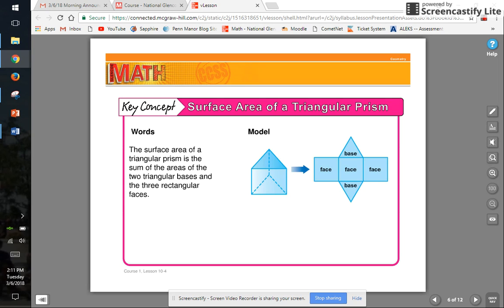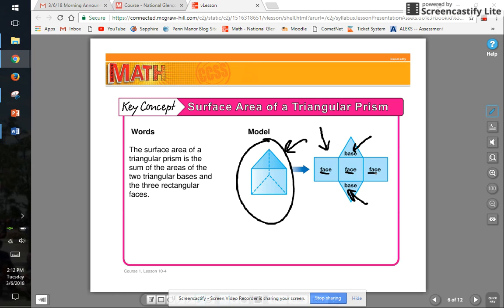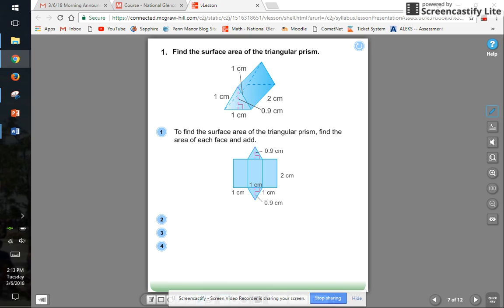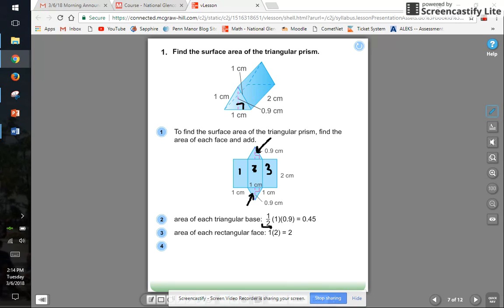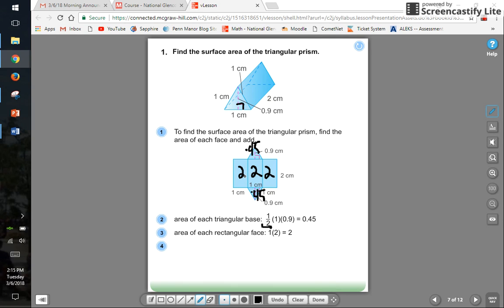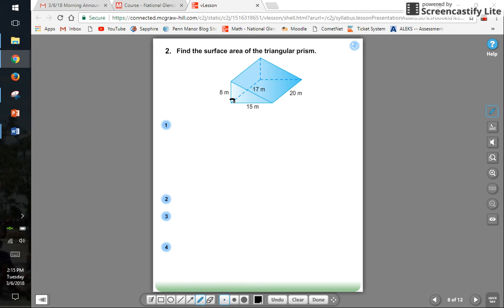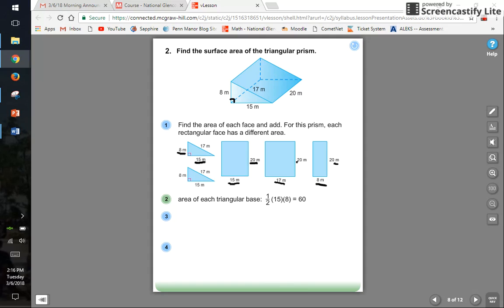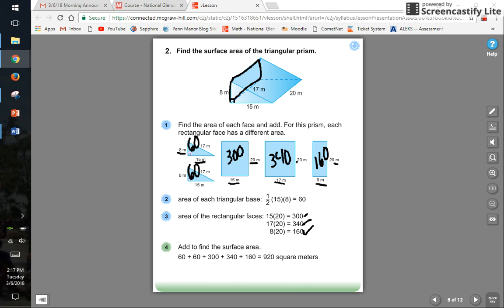Surface Area of a Triangular Prism